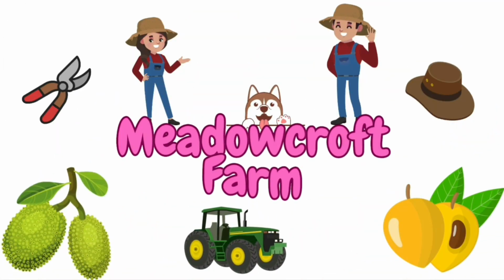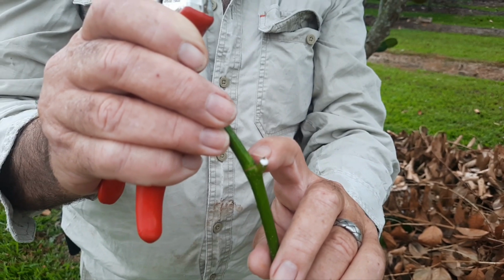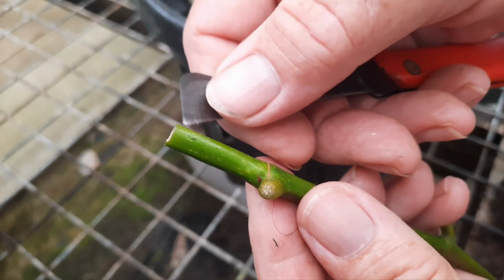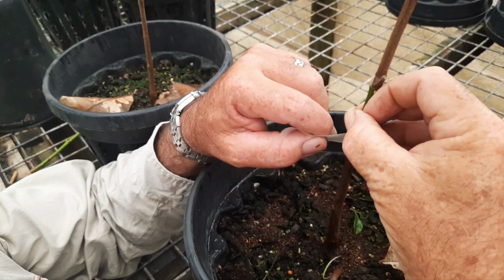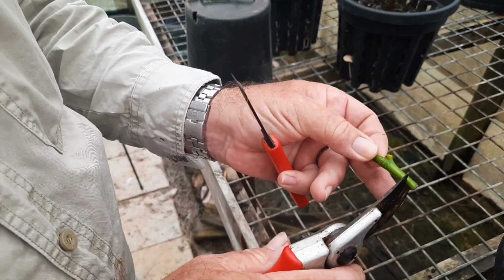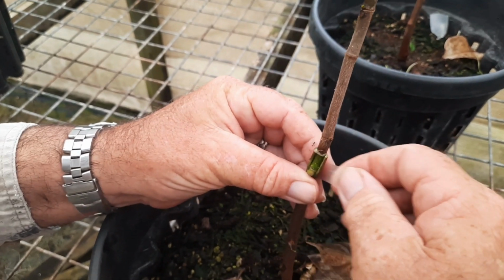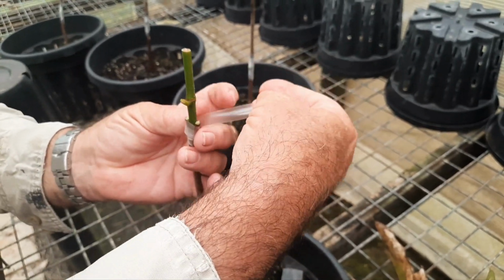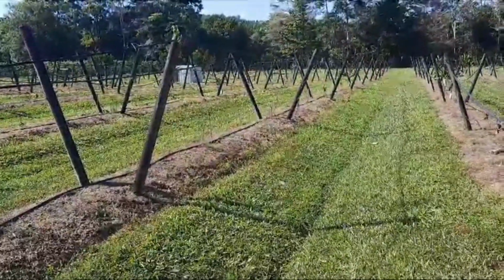Grafting Jackfruit Trees - How to guide.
G'day folks. We have been busy grafting our Jackfruit trees in the field and had a request to show our methods in more detail so this video goes through the different grafts that we use and the techniques involved.
We are having great success with our grafted Jackfruit trees at the moment as it's the perfect time of the year to do it.
Link below of the previous video we did which goes through more of the pre grafting necessities.